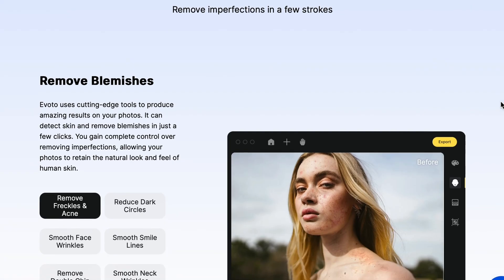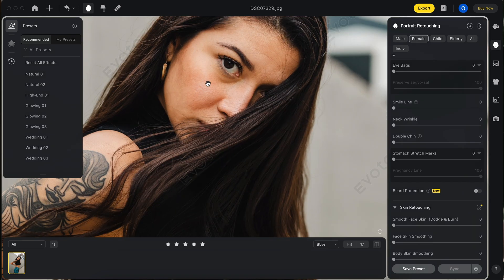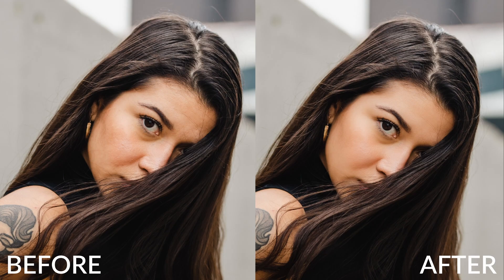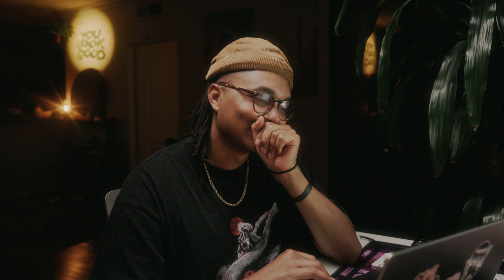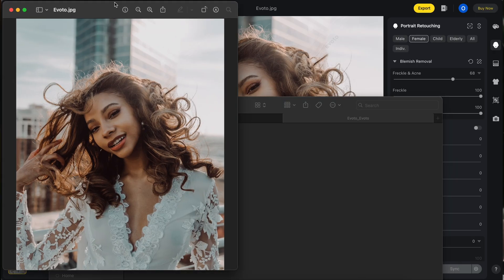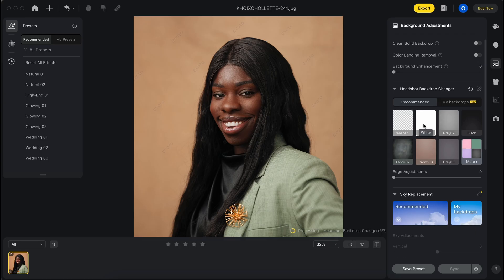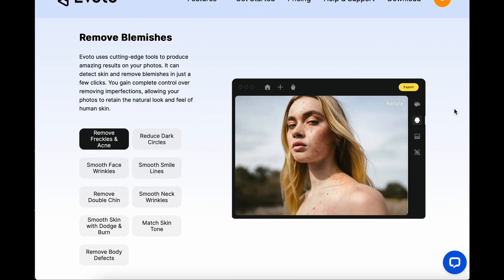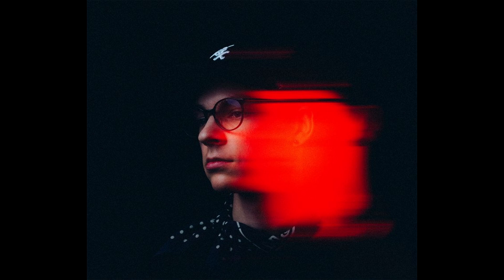Retouching Photos Lightning FAST with AI! (EVOTO)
I did not get paid or get any unlimited amount of credits to make this video. I did enjoy playing around with it! Im not sure how often I'll use it but it's cool to see how AI can help our workflow. Also this was my first time using an AI retoucher so I may be a little more impressed than someone who has lol.

Use my link for 30 free credits!

Looking for music can be the hardest part when it comes to Youtube videos. Audiio has a large catalog of music that actually doesn't suck :)
Code: Chollette70

If you like making your digital work look just like film, you need to check out Dehancer. I use this program all the time. I used Dehancers Film Grain for this video.